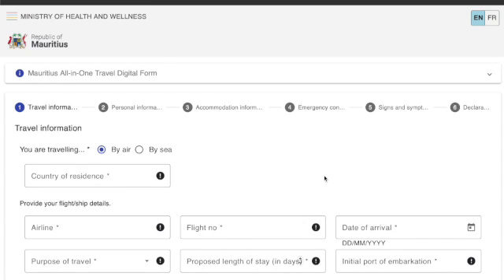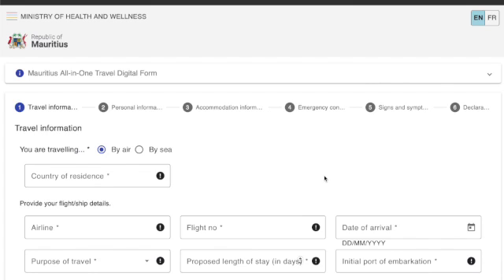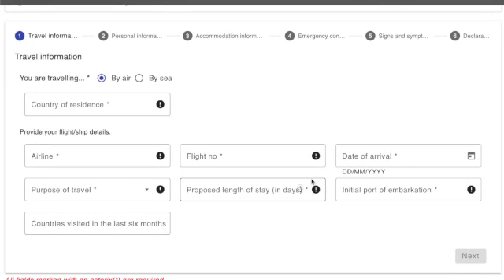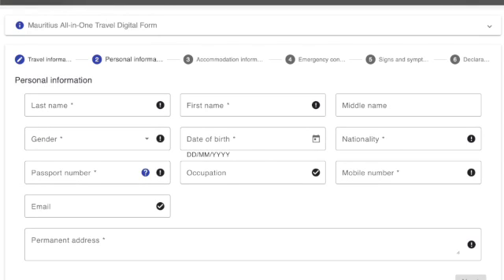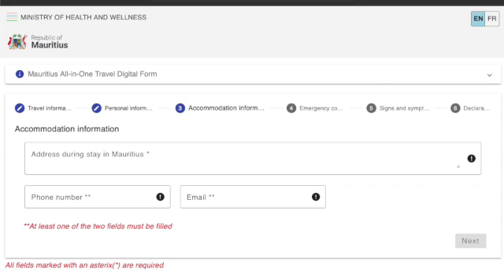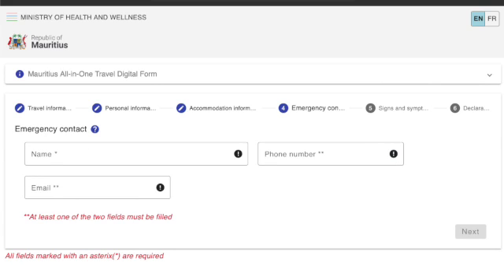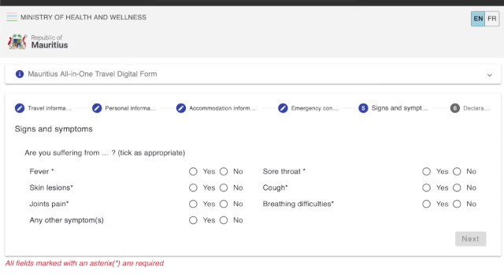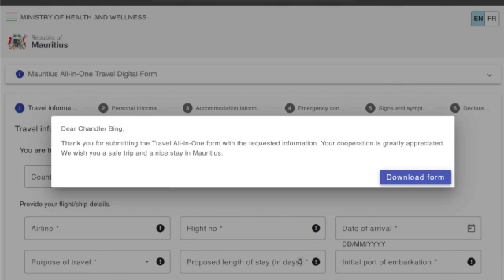☀️ Mauritius All-in-One Travel Digital Form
🇲🇺 Travellers going to Mauritius need to complete the All-in-One Digital Form as part of Mauritius’ entry requirements. Learn how to complete the All-in-One Digital Form with this step-by-step tutorial to help you plan your trip to Mauritius.